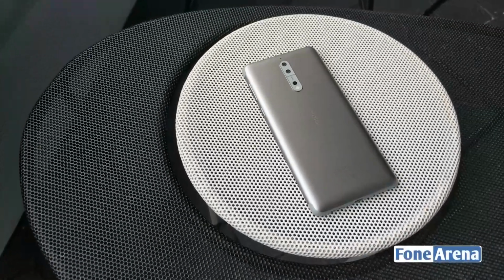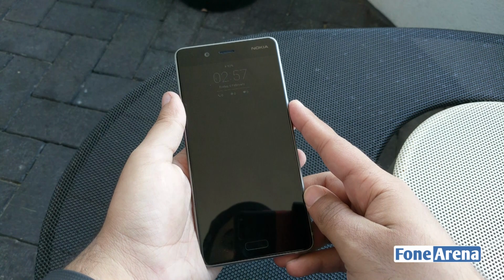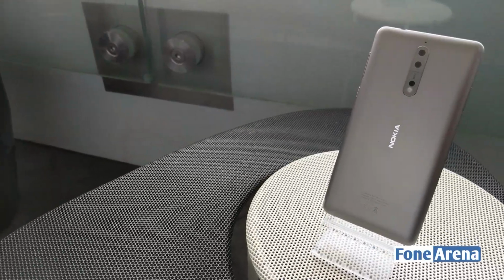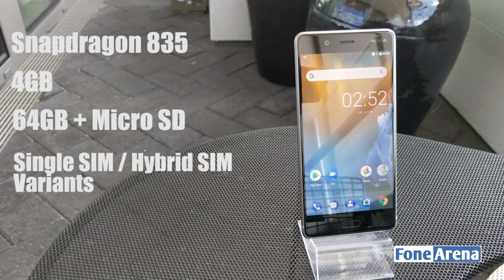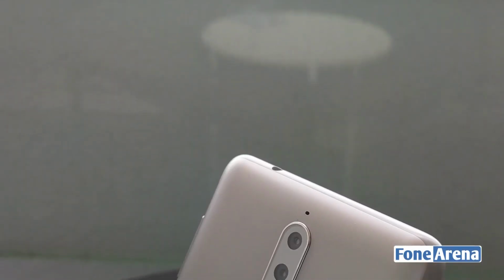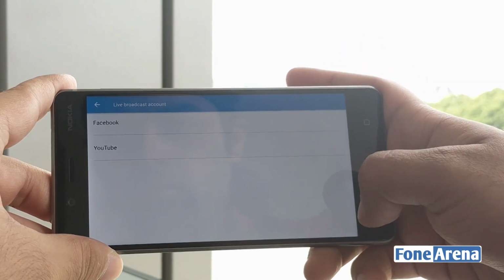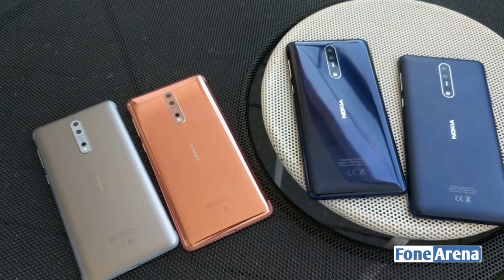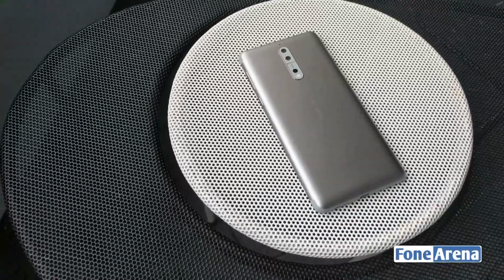Nokia 8 Hands On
At an event in London, HMD Global showed off its first flagship device the Nokia 8 packing some top of the line specifications including a dual camera module, 2K display and a Qualcomm Snapdragon 835